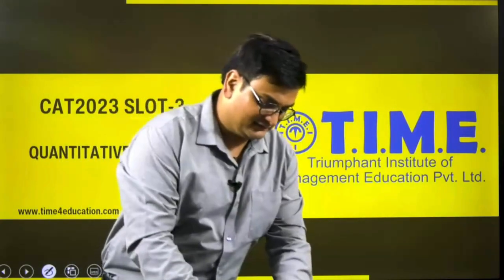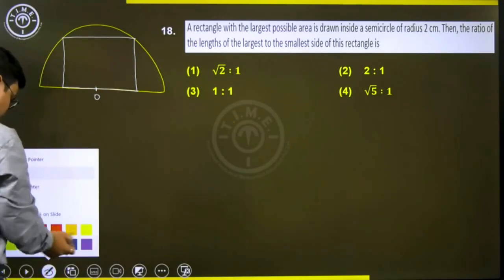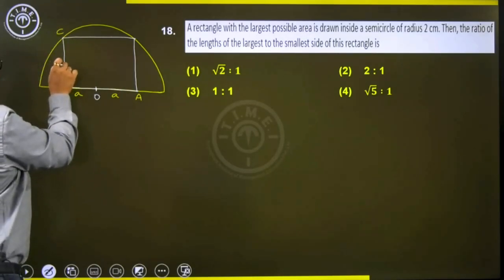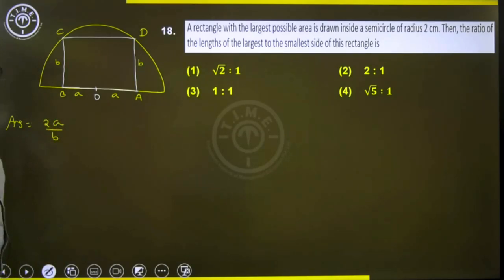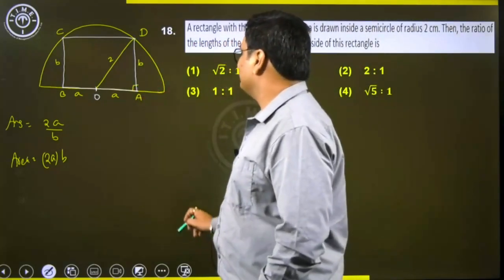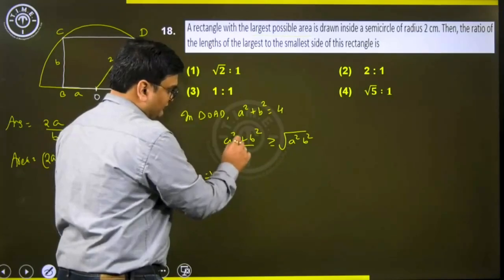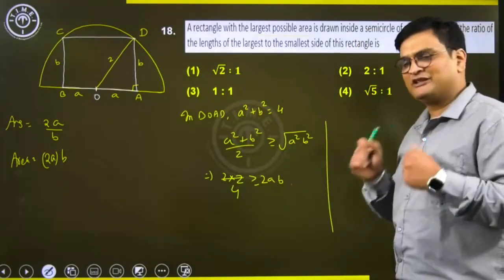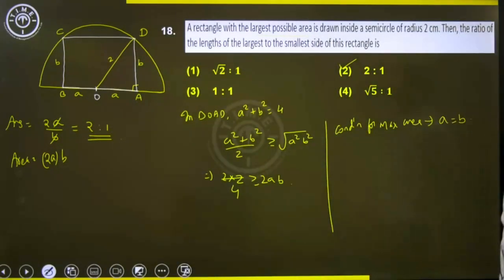CAT 2023 Slot 3 Quant PYQ | Q18 Solved | Previous Year Question | TIME 4 CAT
Learn how to approach CAT 2023 Slot 3 Quant Question 18 with structured thinking and minimal calculation.

✅ Comprehensive Study Material:Access high-quality content tailored to your exam needs.

MBA: CAT, XAT, MAT, SNAP, NMAT, IIFT, OMET
Engineering : JEE Main, JEE Advanced, GATE
Medical : NEET
Law : CLAT, AILET
Government Job Exams: SSC CGL, Bank PO, RRB, IBPS, RBI
Undergraduate Programs: IPMAT, CUET
State-Level Exams: AP ICET, TS ICET